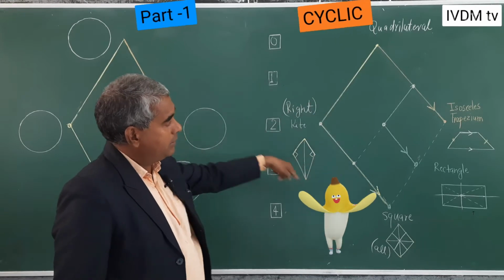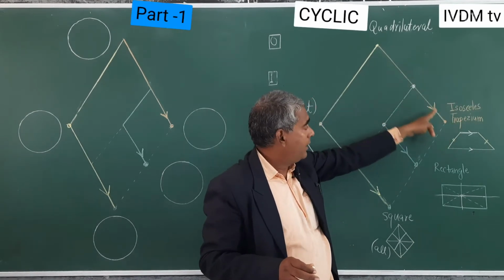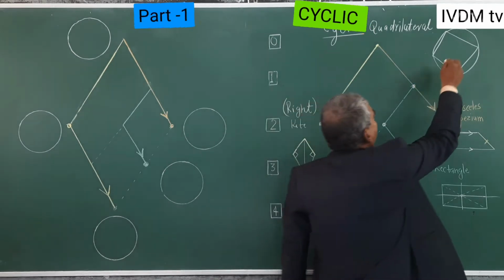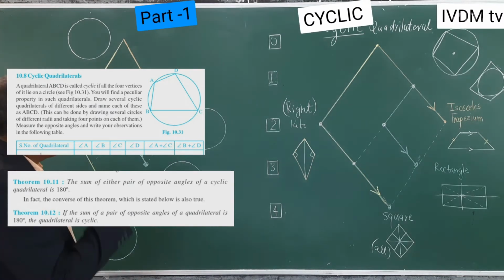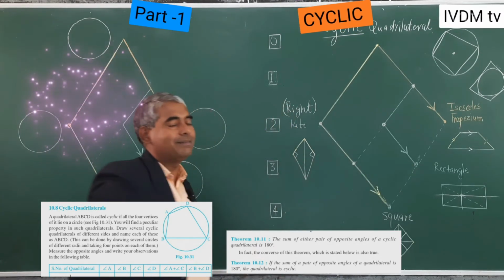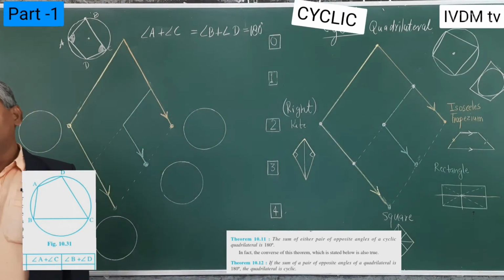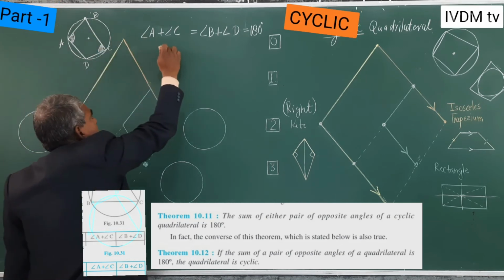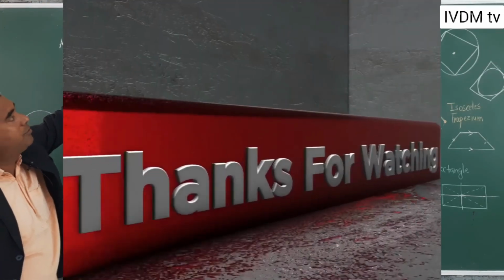CYCLIC quadrilateral /Part -1